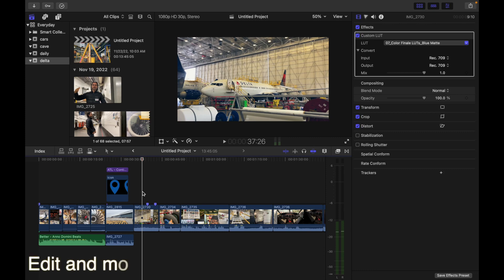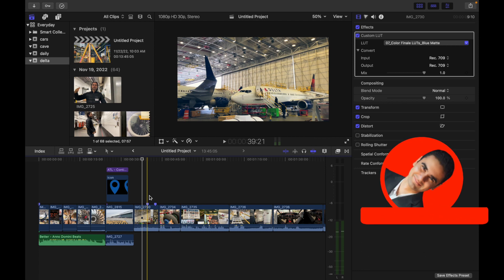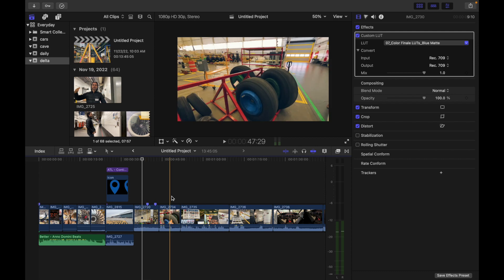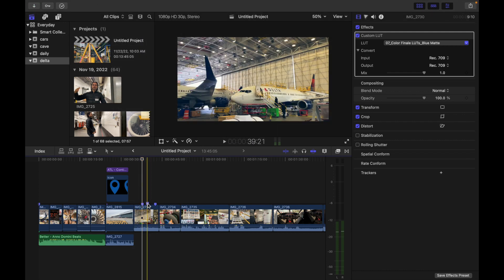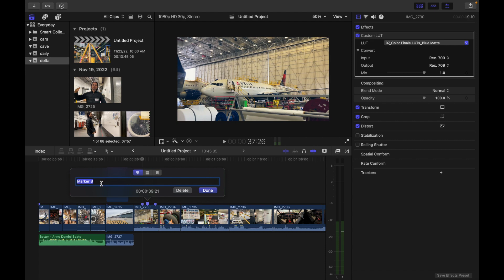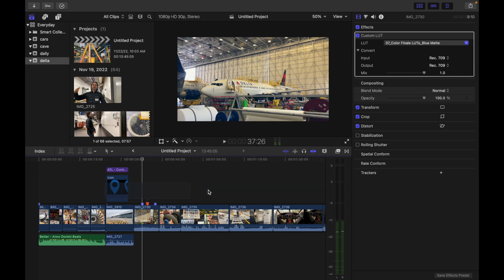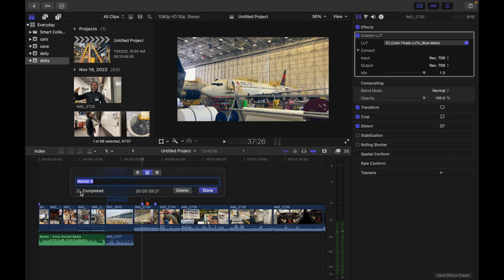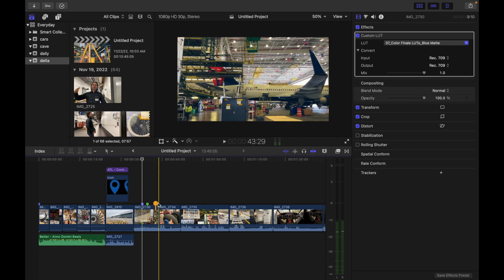How To Edit And Move Markers In Final Cut Pro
In Final Cut Pro, do one of the following:

• Select the marker, then choose Mark - Markers - Modify Marker (or press Shift-M).
• Control-click the marker and choose Modify Marker.
• Double-click the marker.